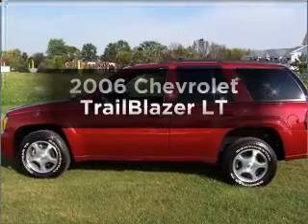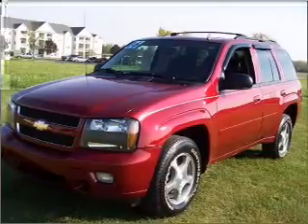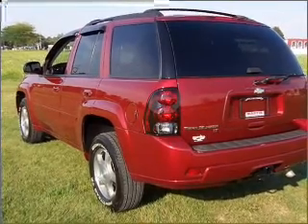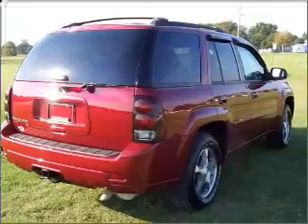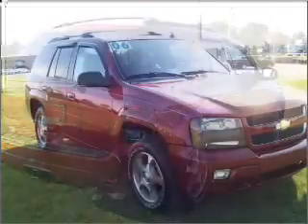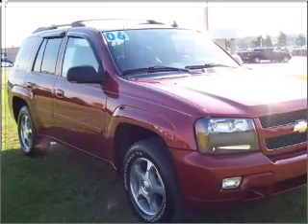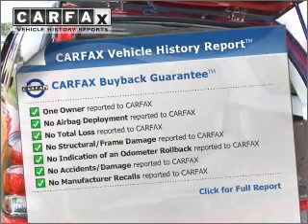2006 Chevrolet TrailBlazer - Saginaw MI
Year: 2006
Make: Chevrolet
Model: TrailBlazer
Engine: 4.2 liter inline 6 cylinder 24 valve
Transmission: 4-Speed Automatic
Exterior: Burgundy
Miles: 79363
Martin Chevrolet